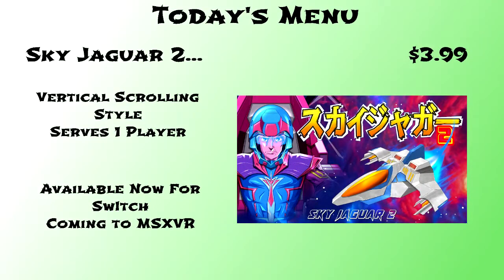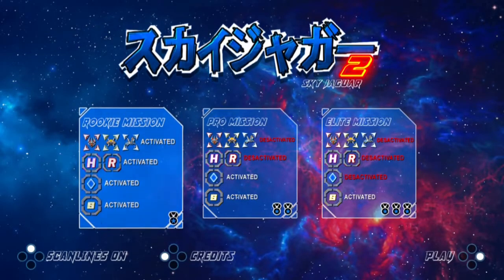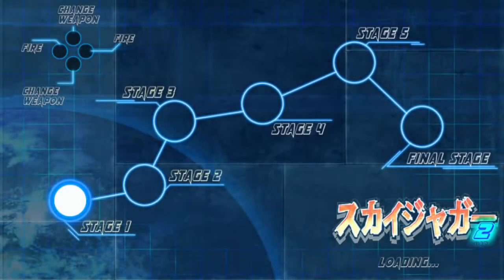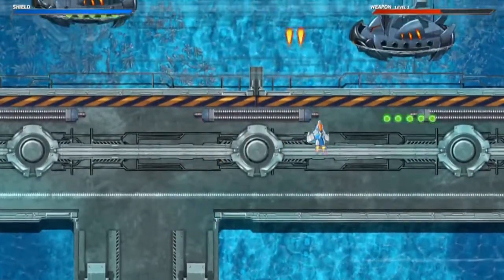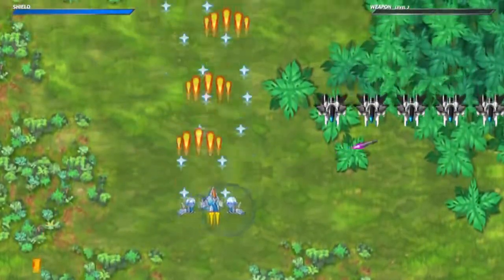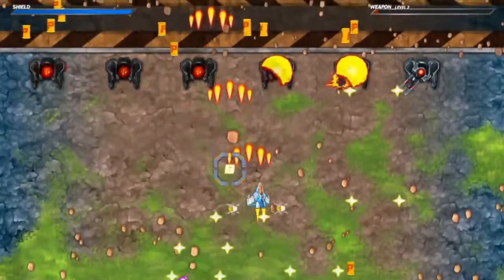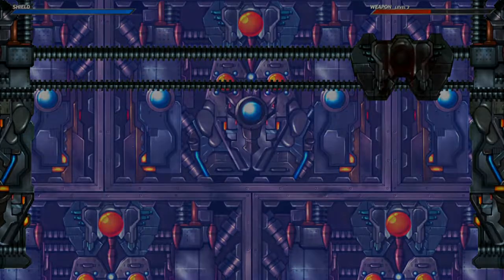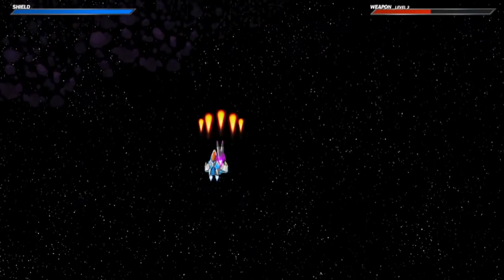Sky Jaguar 2 - Shoot'em Up Saturday - Switch